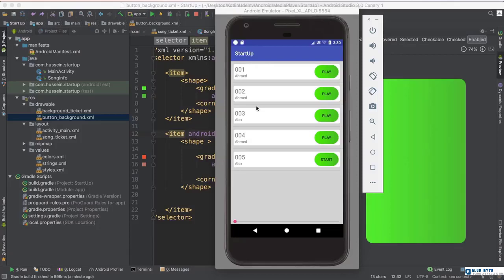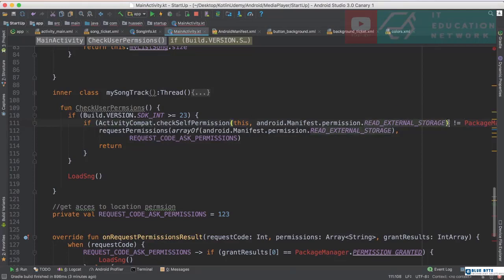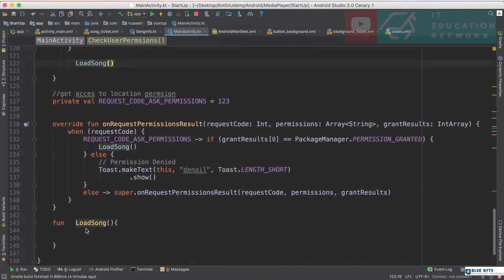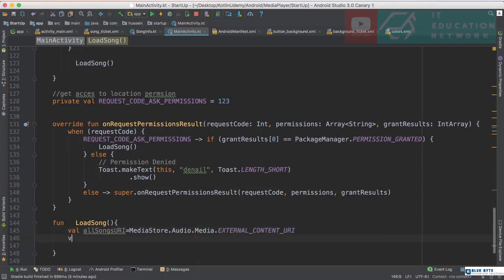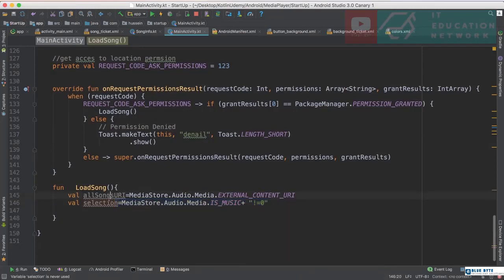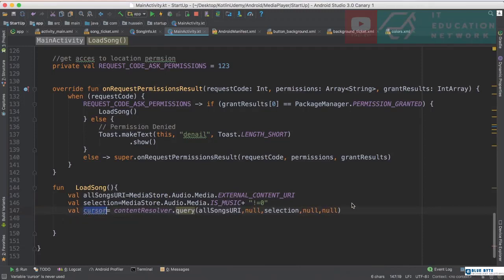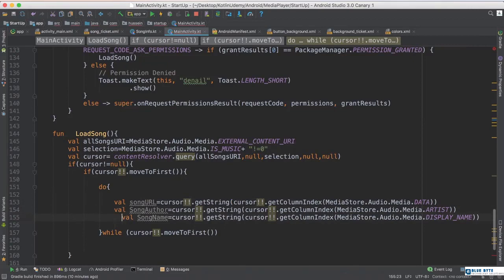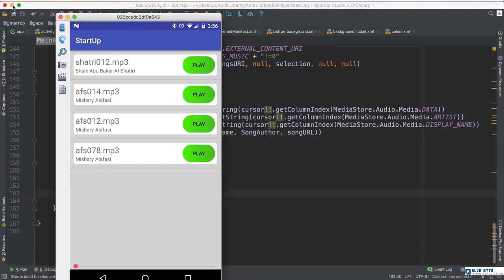Kotlin android tutorial - 87 - Play songs from Phone storage